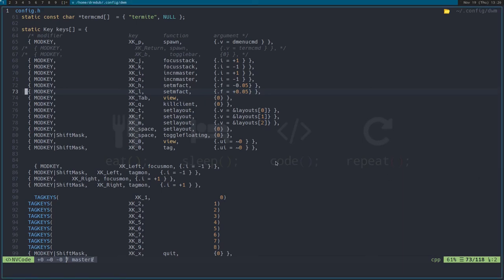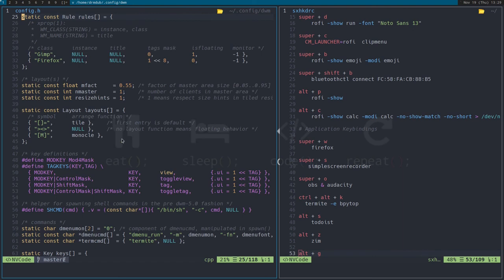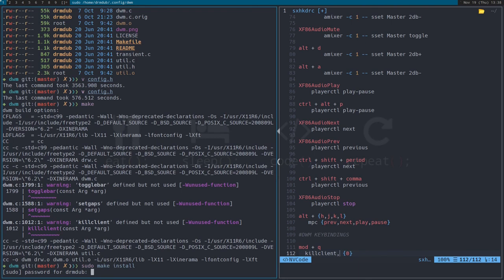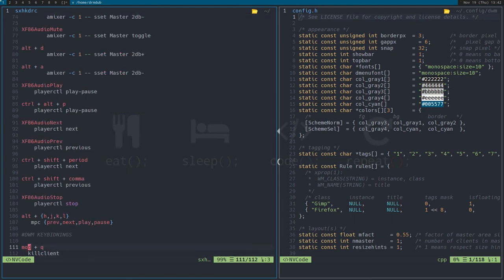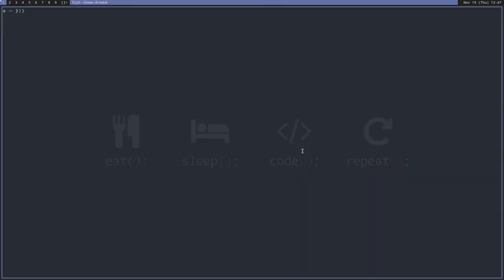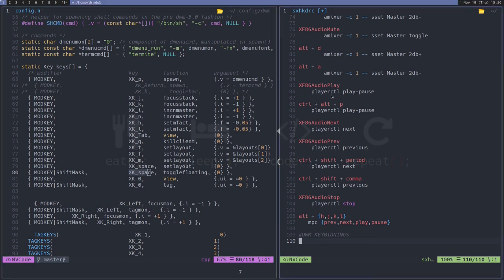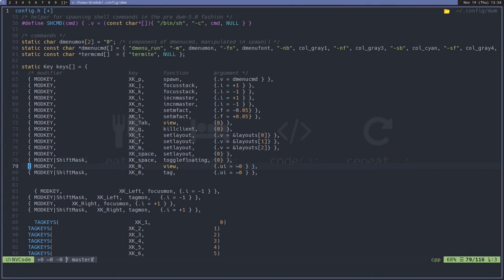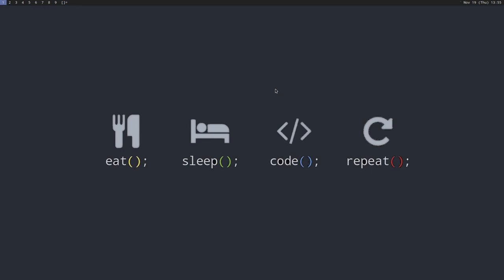Misadventures with Customizing DWM - Part 1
Matt works on learning what DWM is all about, fails at sxhkd for the first time, and still wonders why anyone would use DWM.

NOTE: There at the end, when working on the dwmblocks thing, Matt now realizes that he didn't make the script executable. Like a bloody noob.